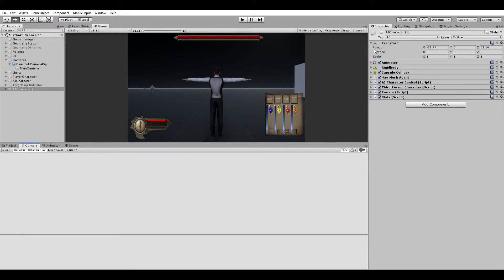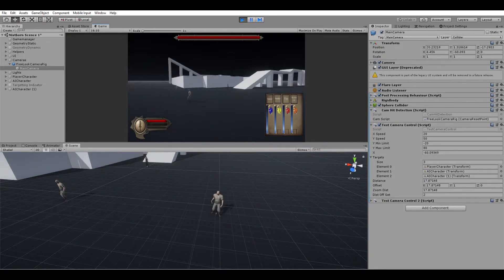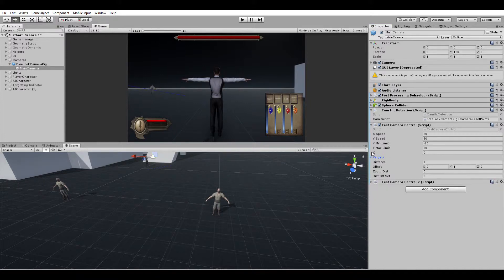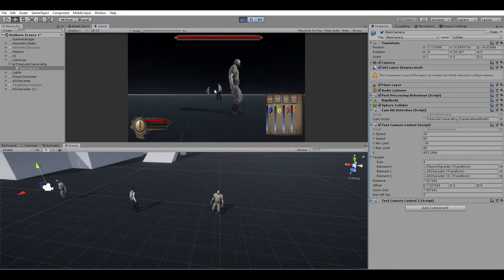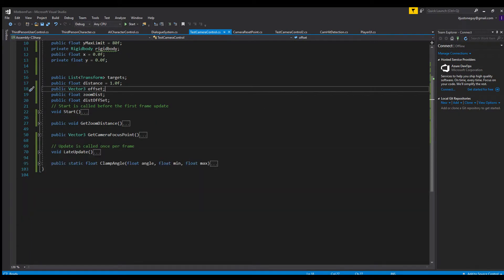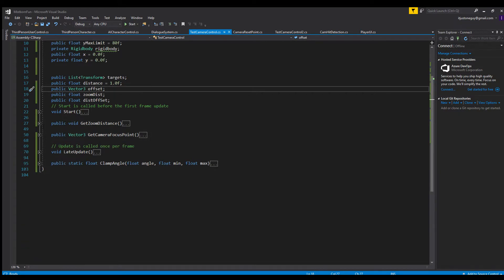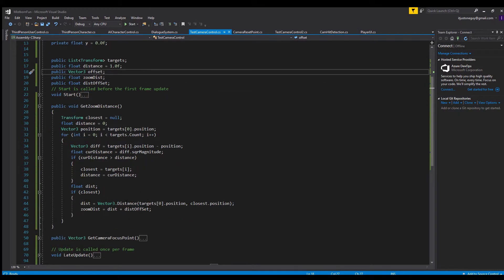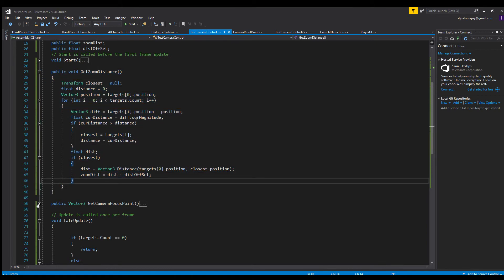How to get the camera to keep all characters in view in 3D (Unity Tutorial)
Have you ever wanted to keep all your characters on screen like in a fight game? Well this is the video for you.

In this tutorial we create a mouse look that zooms in the closer the player gets to the target. It can work with a single target or many targets and keeps all targets onscreen.